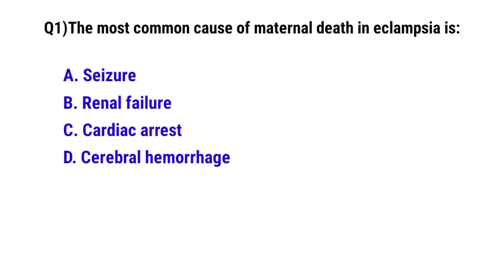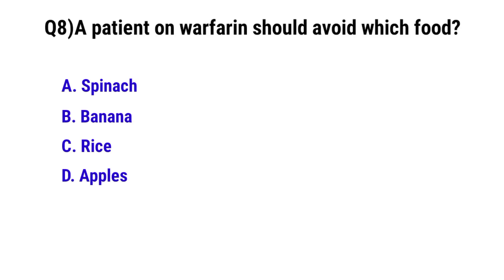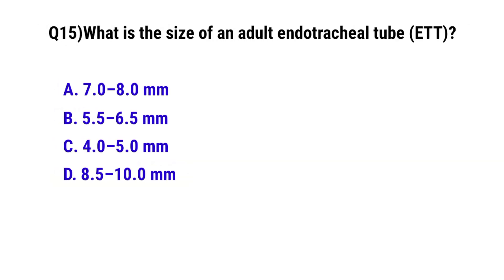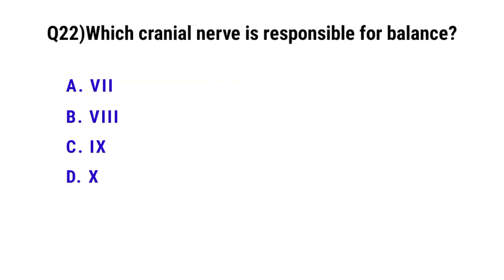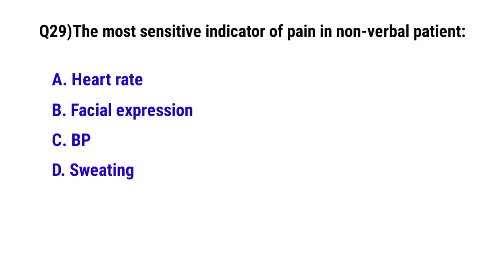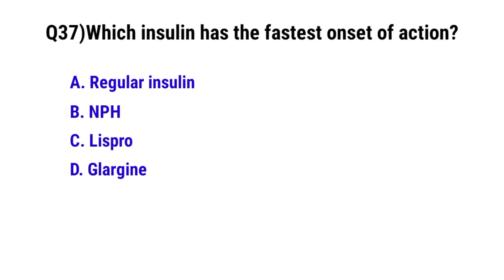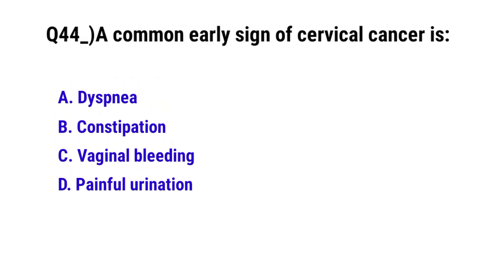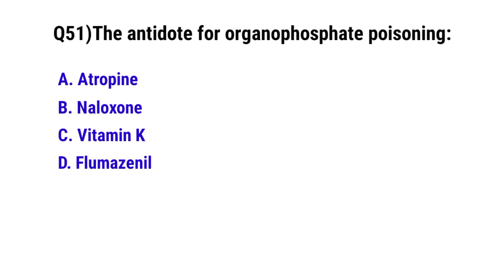Nursing Exam Preparation 2025 | NCLEX Exam Questions and Answers | RRB Staff Nurse MCQ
Prepare for your nursing exams with comprehensive MCQs, tips, and strategies for the RRB Staff Nurse, NCLEX-RN, and NCLEX-PN exams. Stay ahead in your studies with practice questions and expert guidance for 2025 exam success."